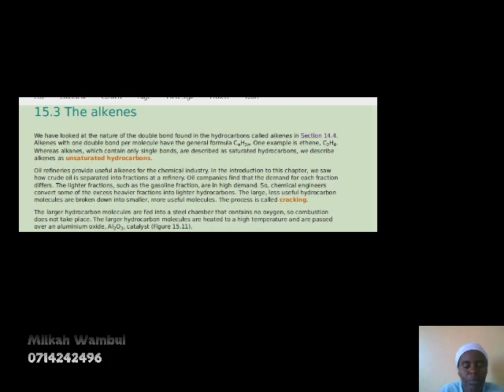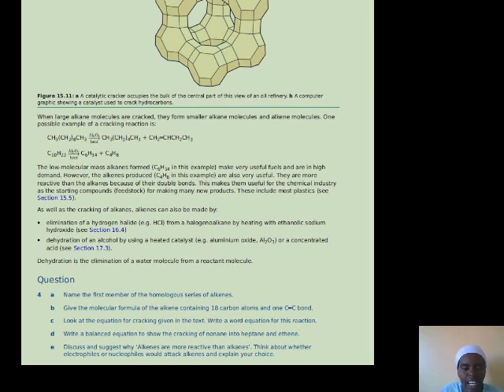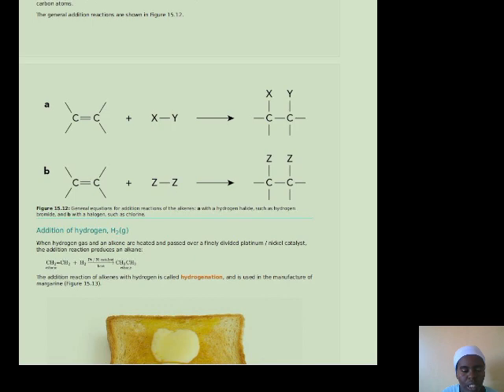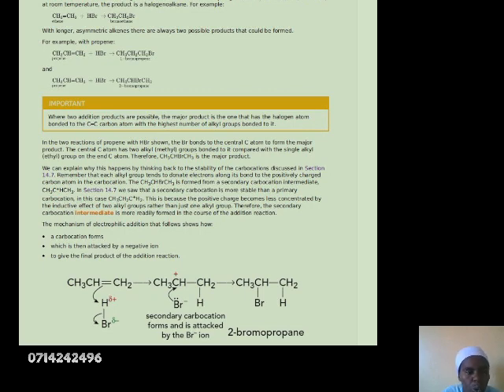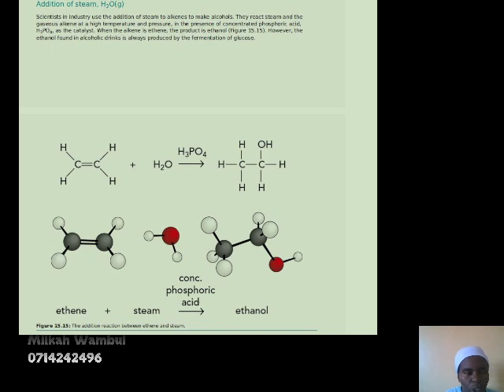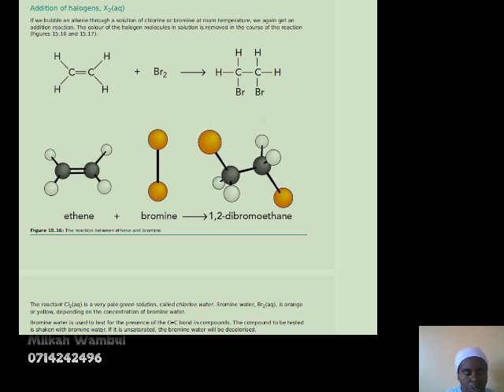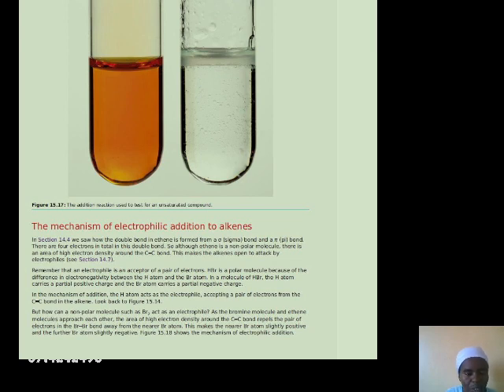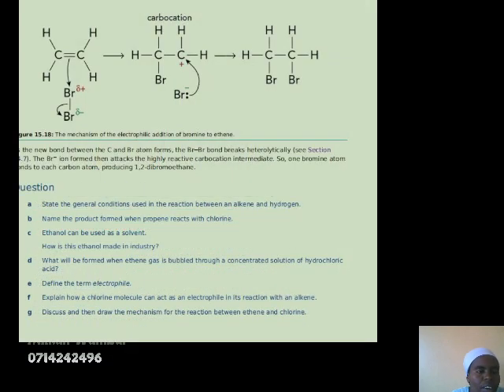ALKENE REACTIONS-ADDITION REACTIONS@milkahwambui6693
Addition of steam,halogenation,hydrogenation and cracking of alkenes@milkahwambui6693 @Marcus-Jones